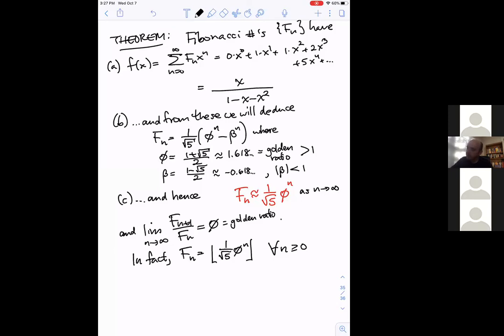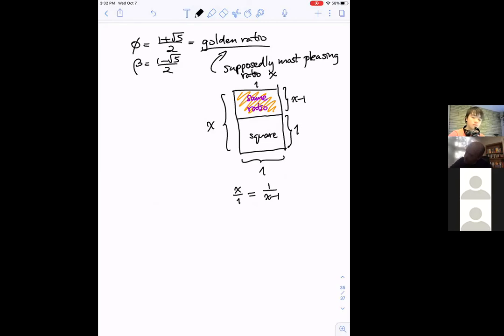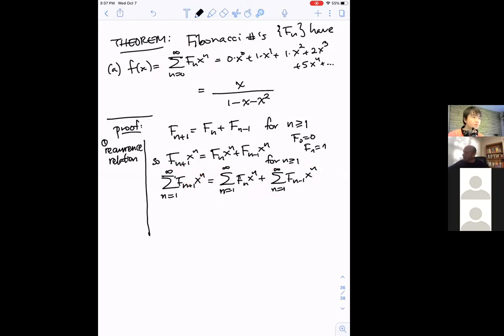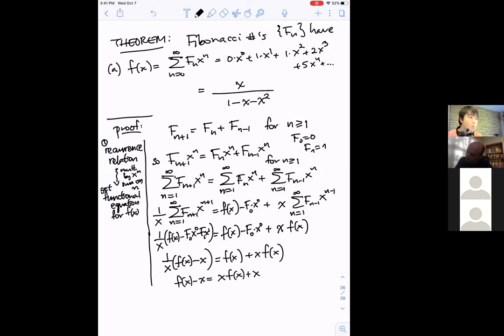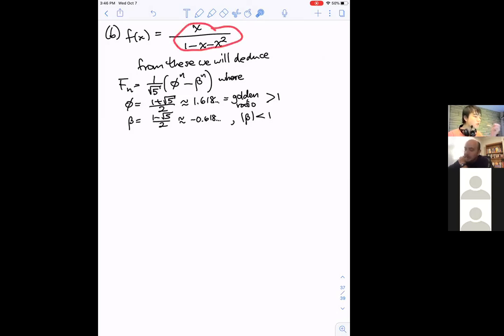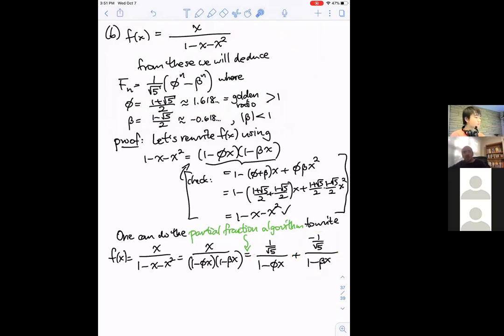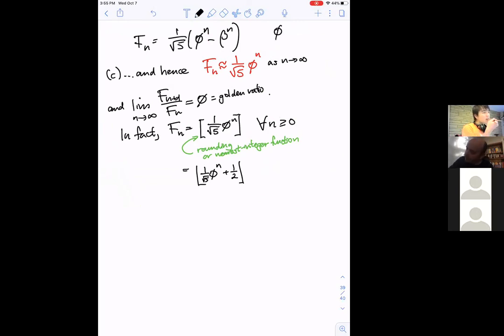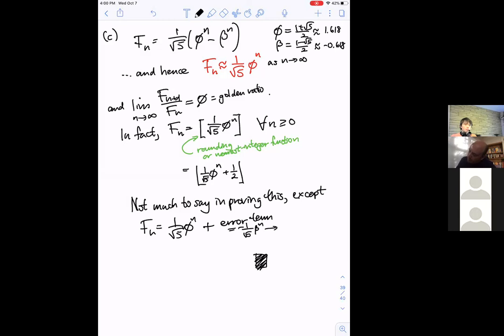Math4707Fall2020Oct7 Part2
Math 4707 lecture Oct 7, 2020, Part 2.